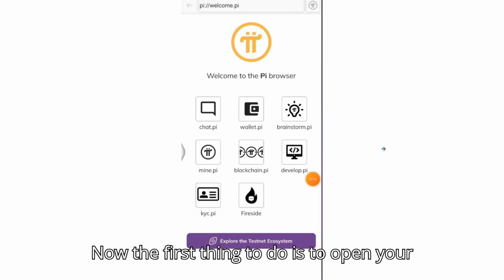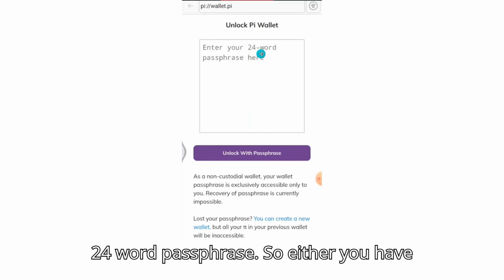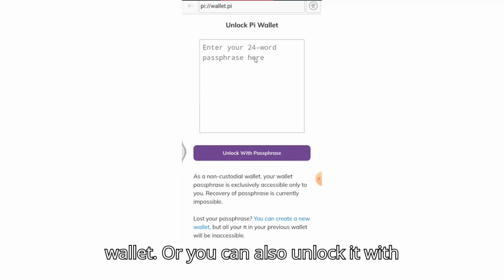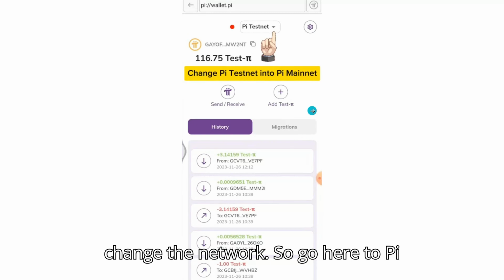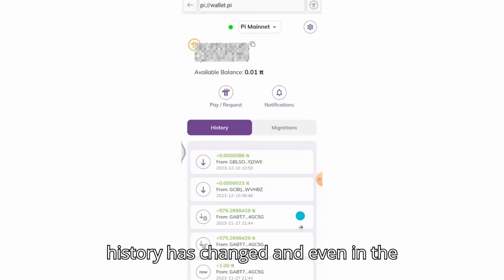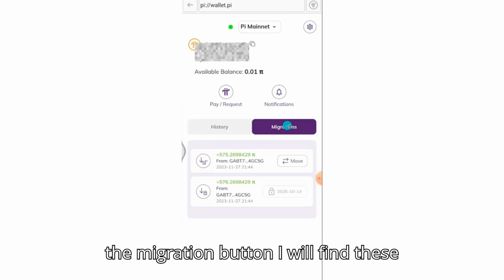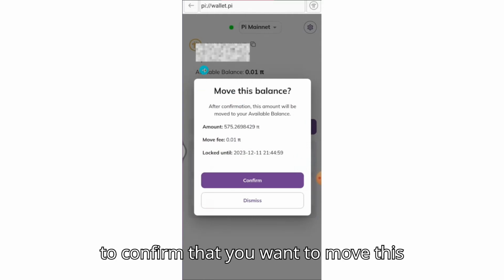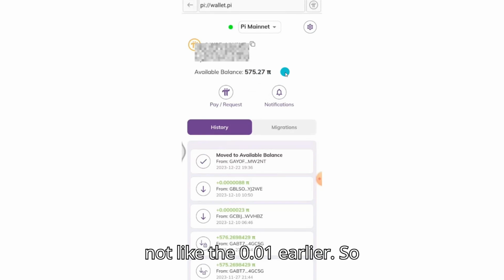How To Migrate Your PI Coin To Mainnet & Transfer To Wallet Without (Beginner Friendly)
Step-by-step guide on how to migrate your Pi Coin to the Mainnet and transfer it safely to your Pi wallet. Perfect for beginners who want to secure and use their Pi.